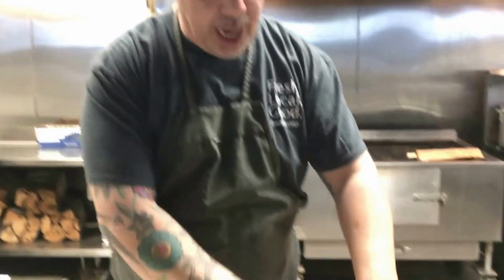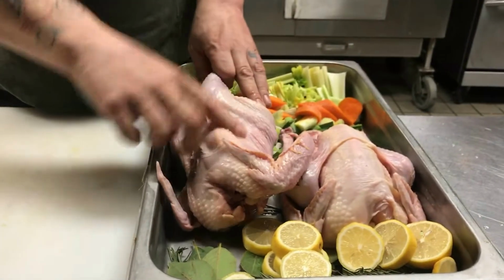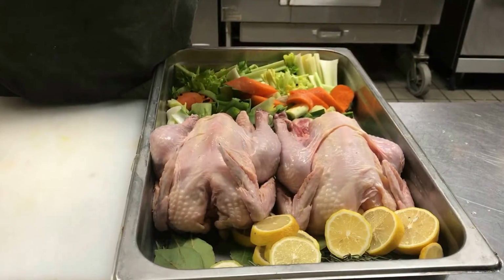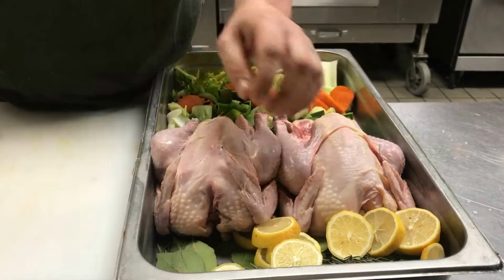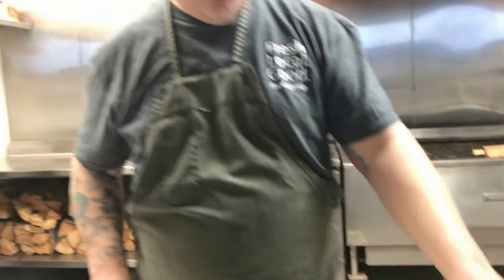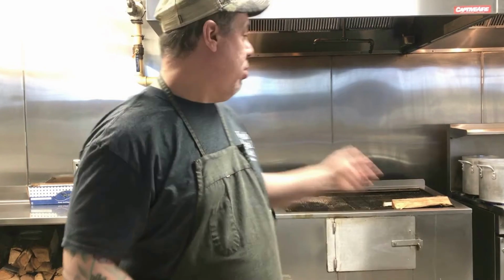Chef Daryl Schembeck ft. Poulet Rouge Chicken and Why It Matters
Executive Chef Daryl Schembeck shares his passion for the food industry and the heart behind our sustainable nature.